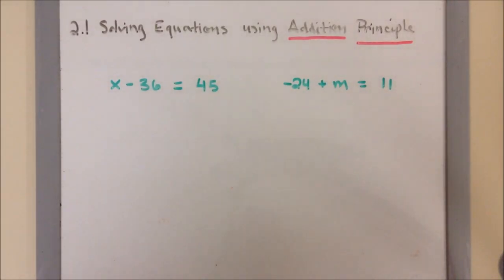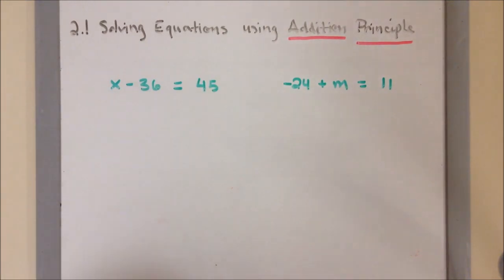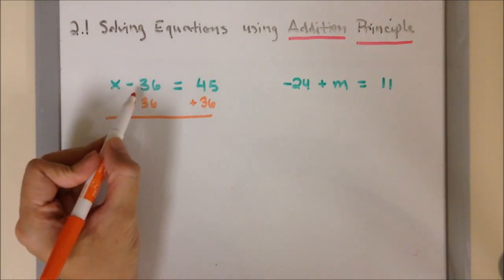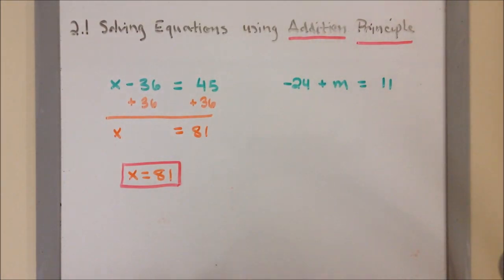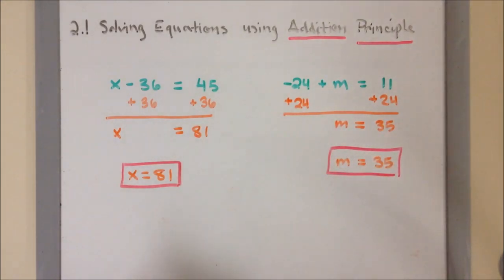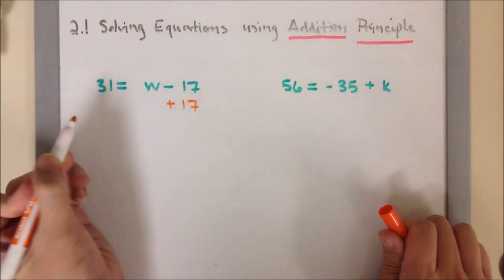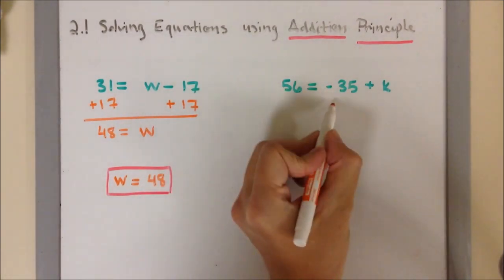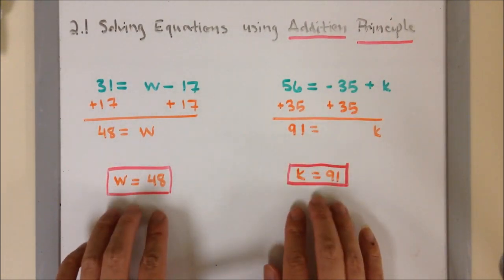CP 2.1A Solving Equations using Addition Principle (Whole)